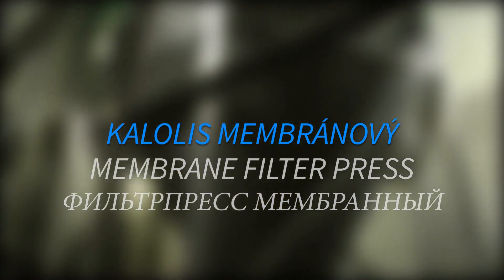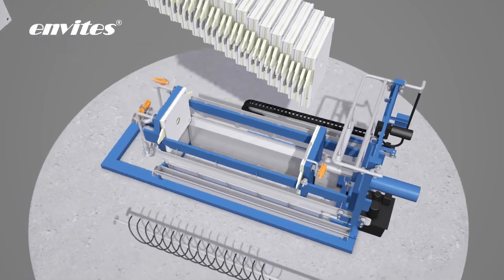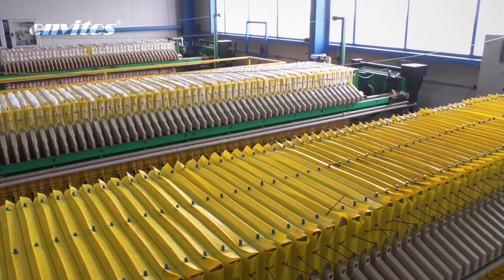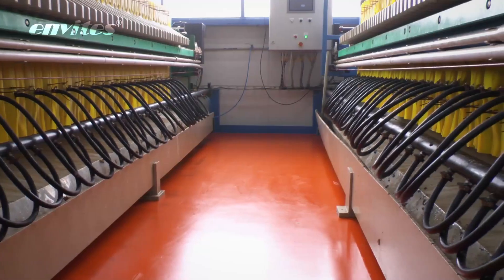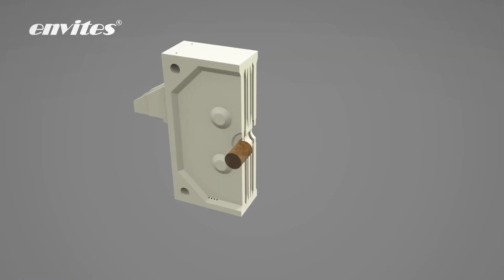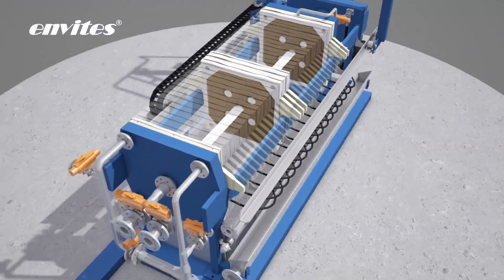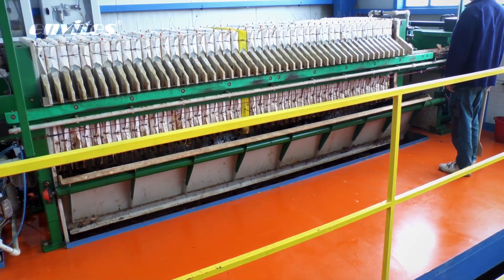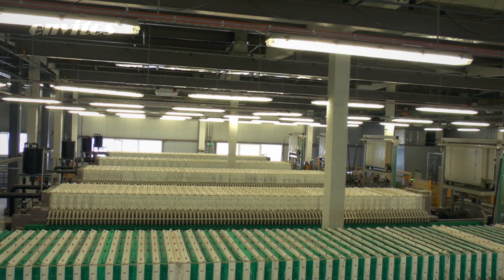Membrane filterpress by ENVITES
Take a look at membrane filterpress manufactured by ENVITES

Filter presses with membrane plates use a workspace with filter plates with a movable membrane. The membrane serves to compress and squeeze out the filtered cake. As a result, a higher dry matter content in the filter cake is achieved than in the case of a filter press with chamber plates.